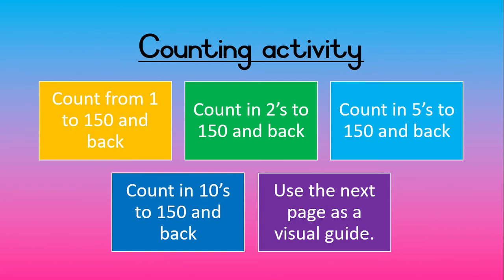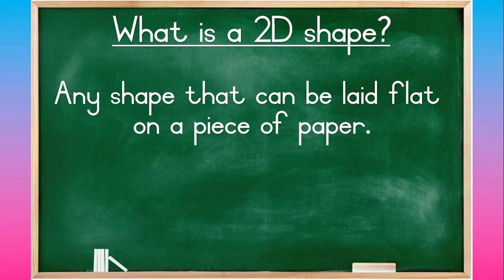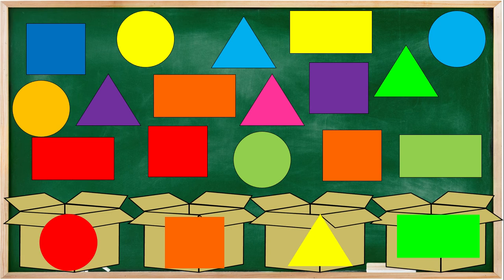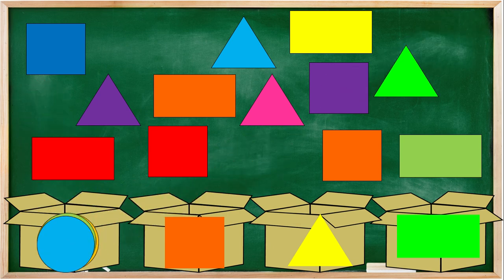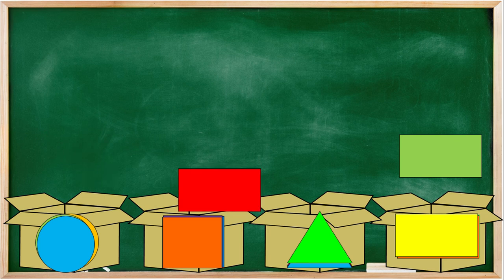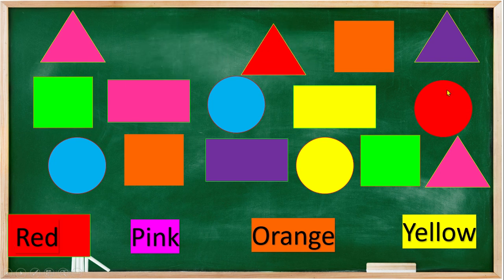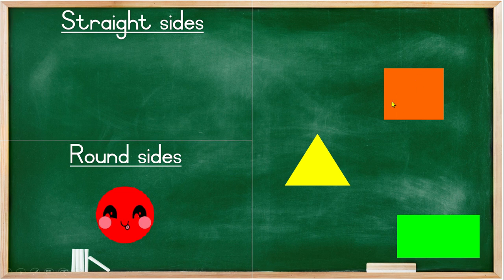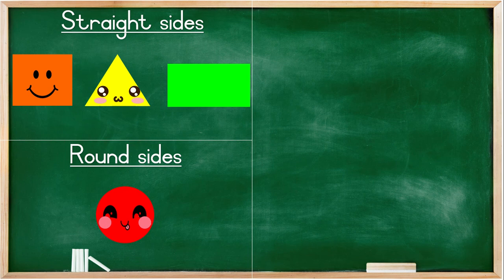Gr 2 Mathematics - 2D shapes (Part 2)